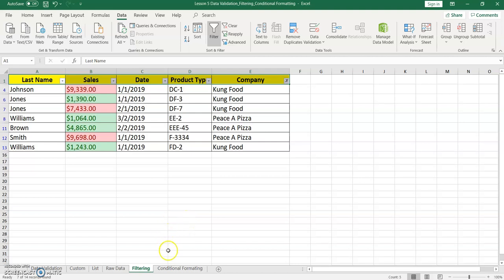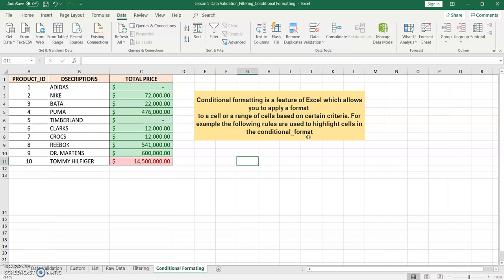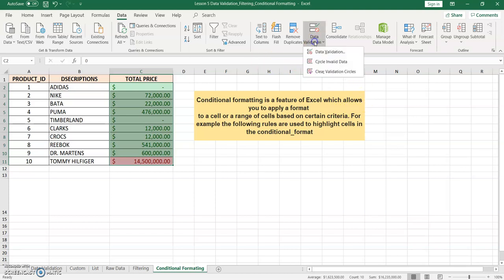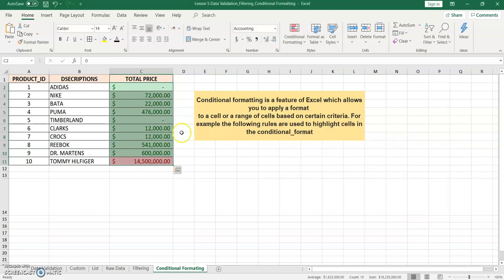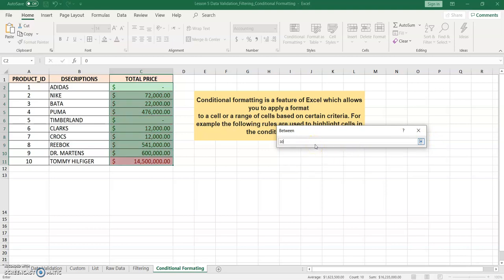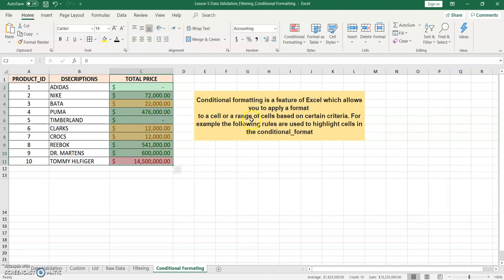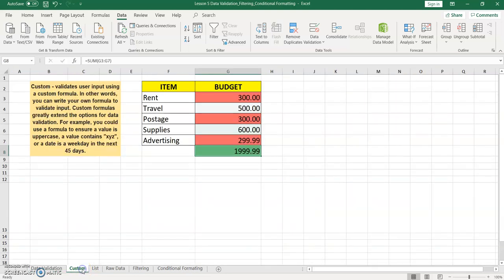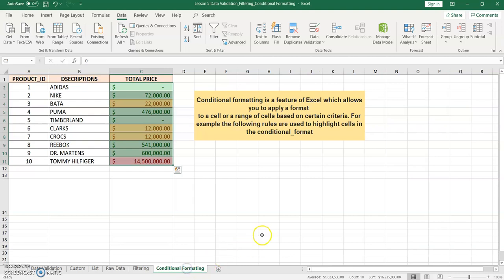Data Validation - Part 4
Lecture MS Excel
Topic Data Validation - Part 4